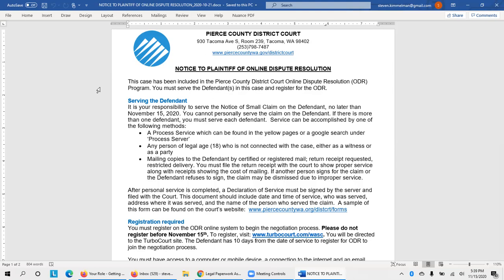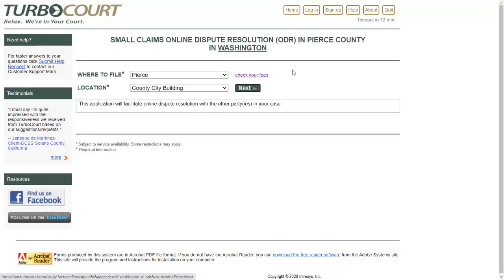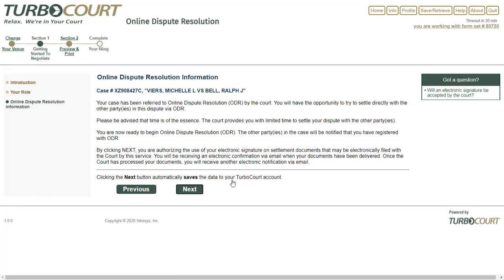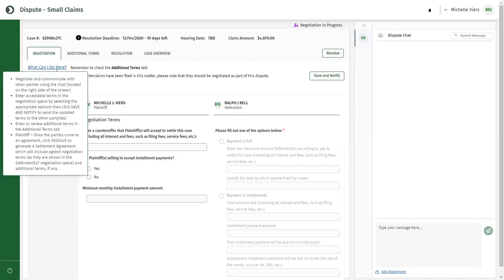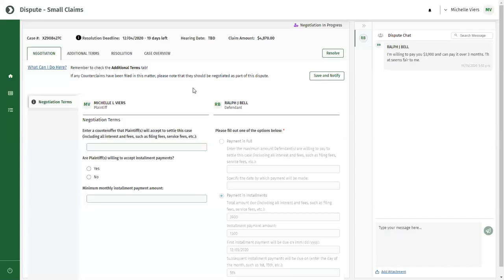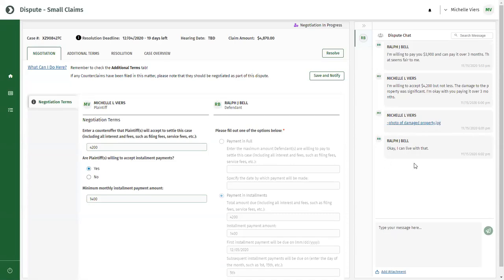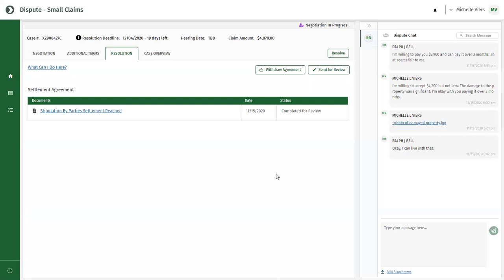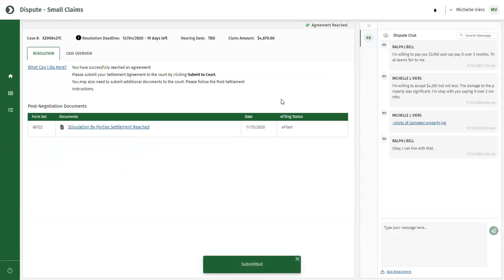TurboCourt ODR - Pierce County, WA Small Claims: Plaintiff Tutorial